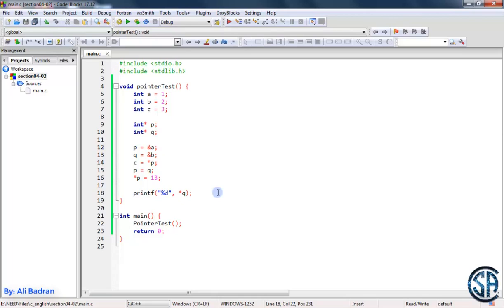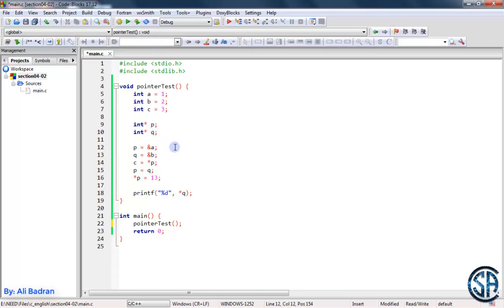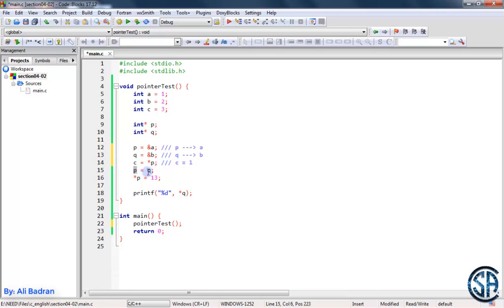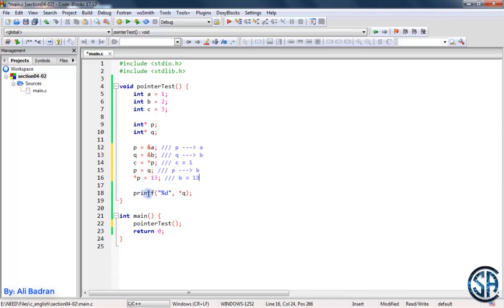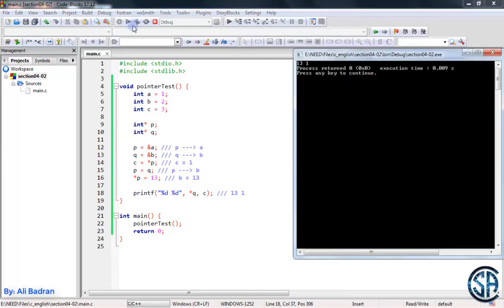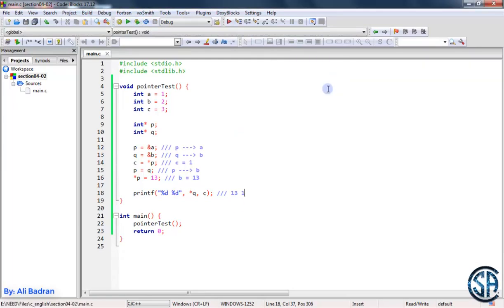Find the output of C Program: pointer related || In English || Must Watch